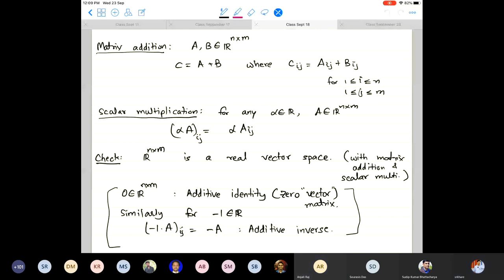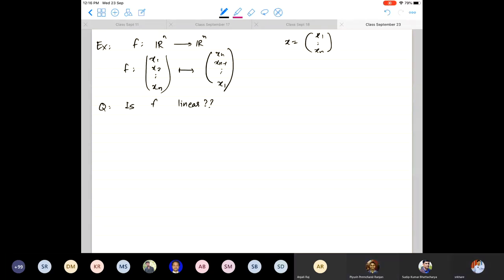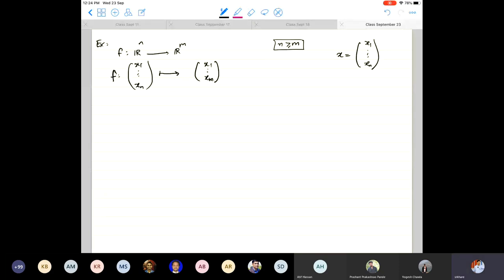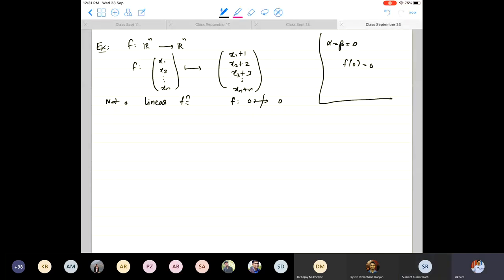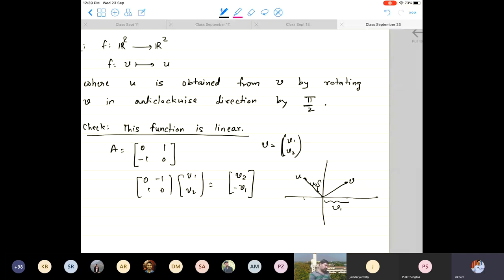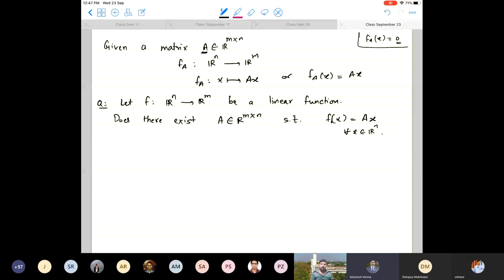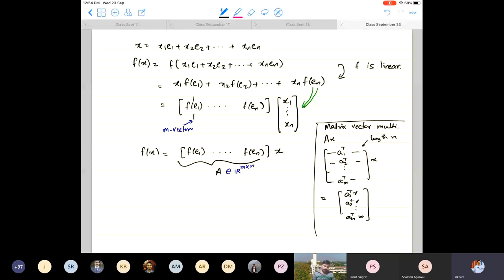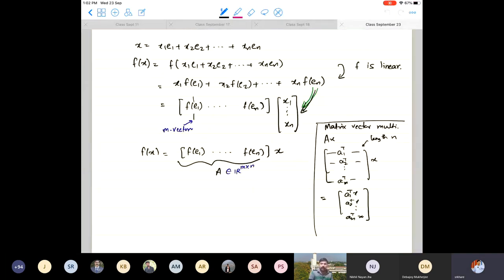12.04_Linear Functions and Matrices